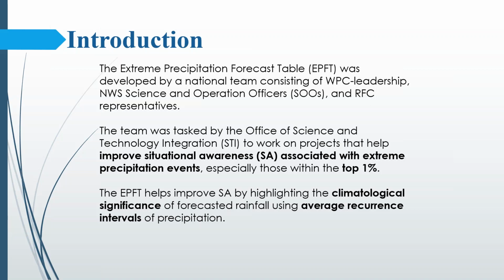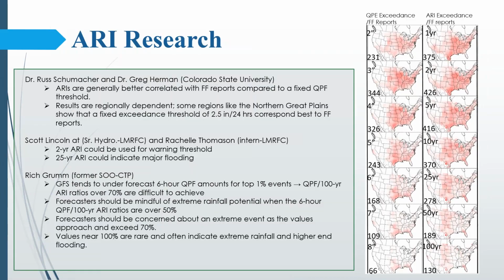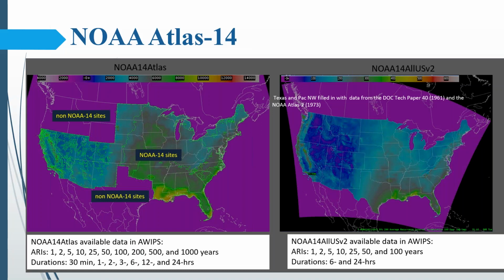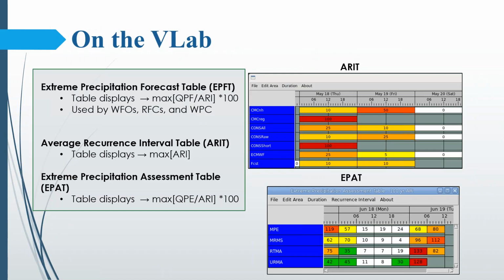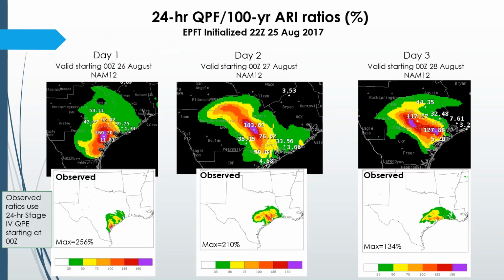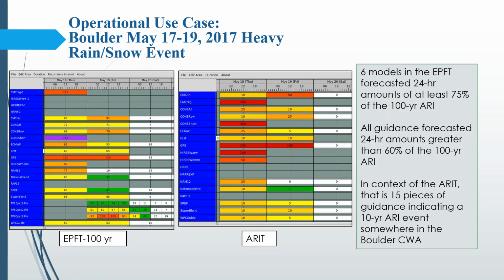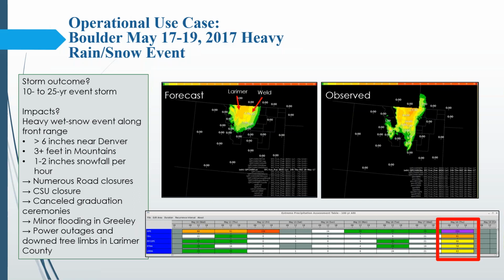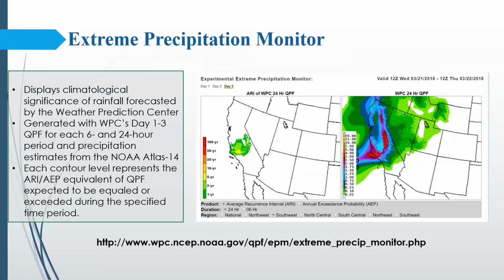Extreme Precipitation Forecast Table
This presentation by Dr. Diana Stovern (CIRES/WPC) was part of Central Region's Spring Symposium held in March/April 2020.  In this presentation she discusses the development and operational use of the Extreme Precipitation Forecast Table with respect to anticipating anomalous precipitation events.